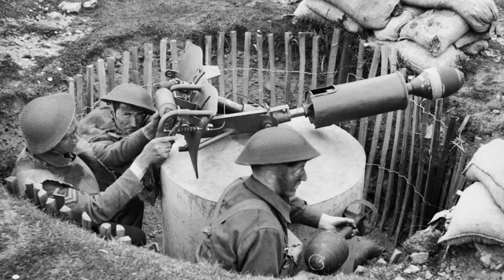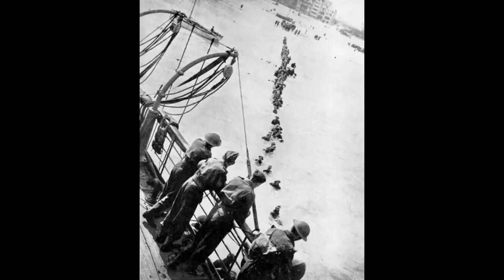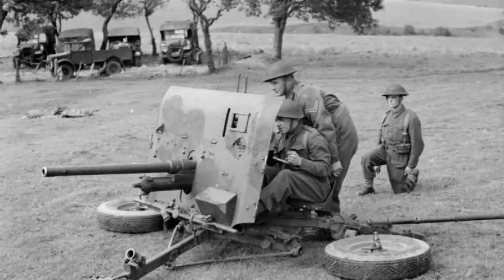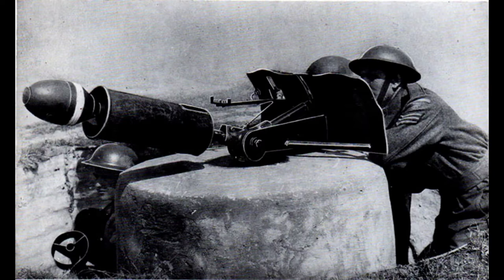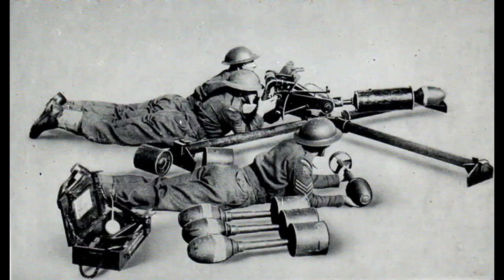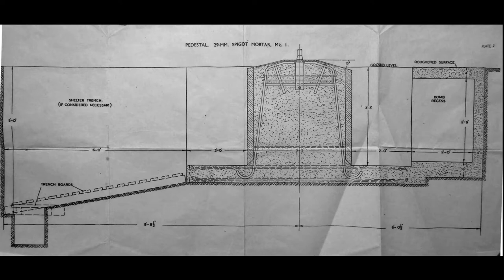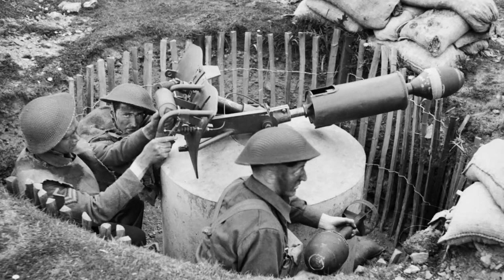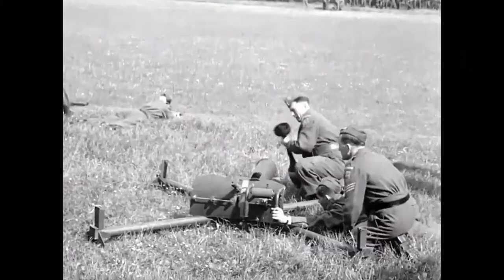War in the Region Spigot Mortar Blaydon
A view of the remains of the Spigot Mortar emplacement in Blaydon, Tyne & Wear.